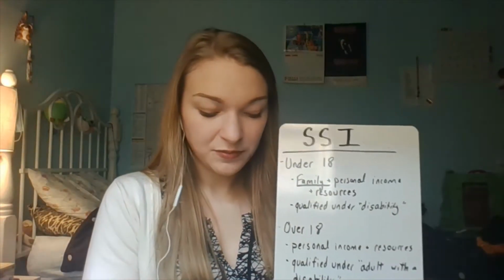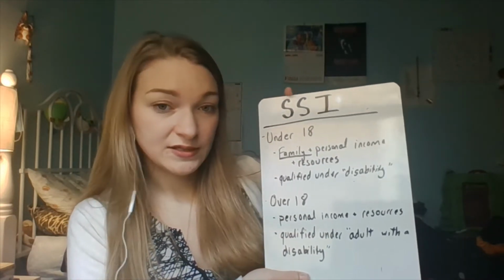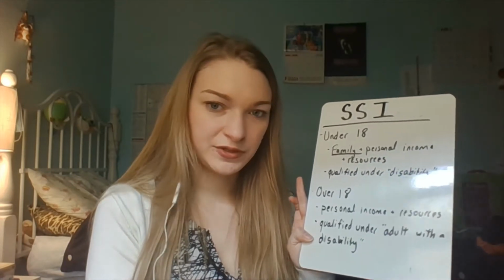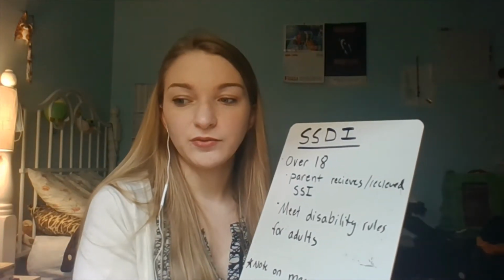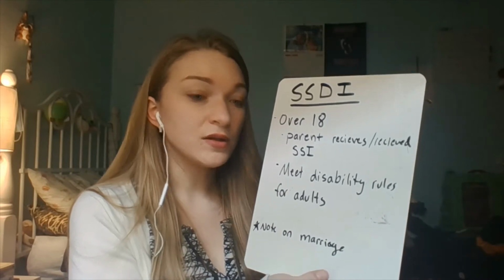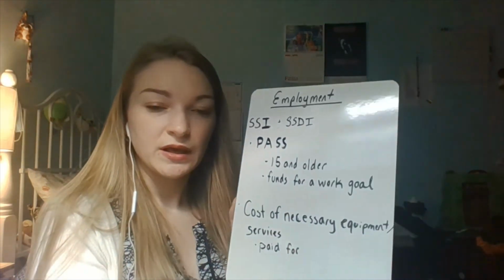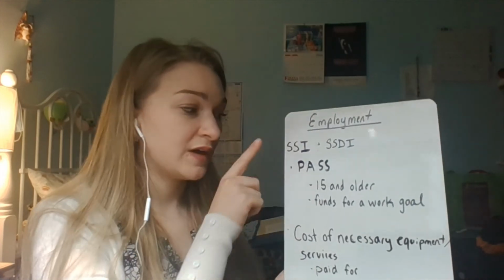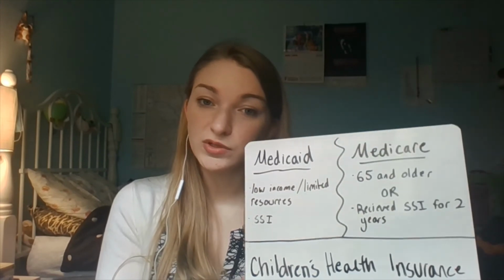SSI/SSDI and Benefits for Children With Disabilities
UPDATE 2024: Some information in this video is outdated. I plan to make an updated version of this video in the next few months. Thank you!

This is a video outlining this document from the Social Security Administration. I said it would be quick but it did not end up being so quick!

The majority of what I talk about in this video is also available at this